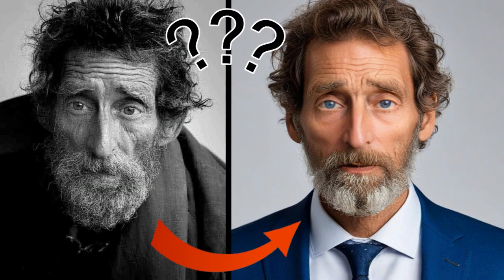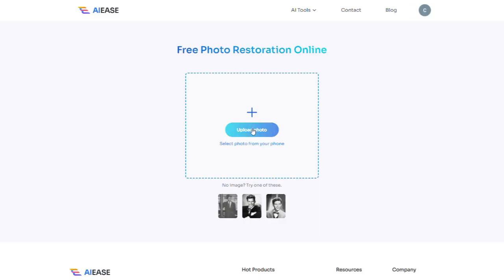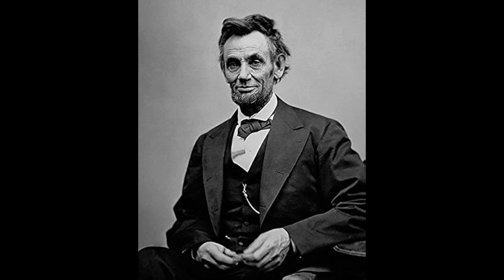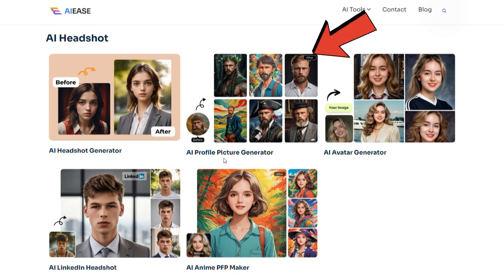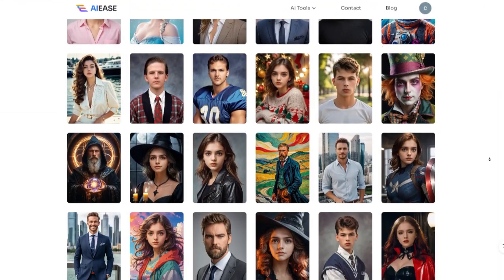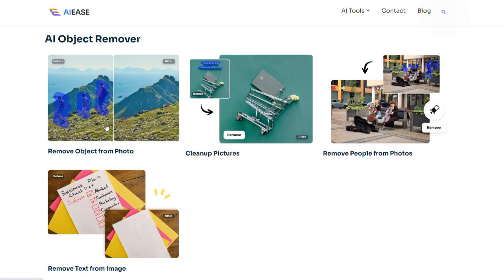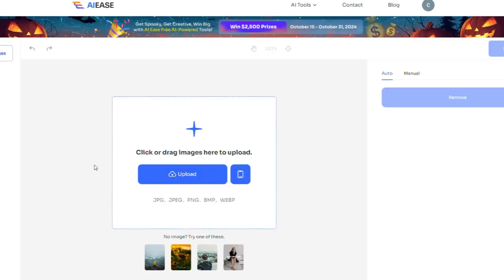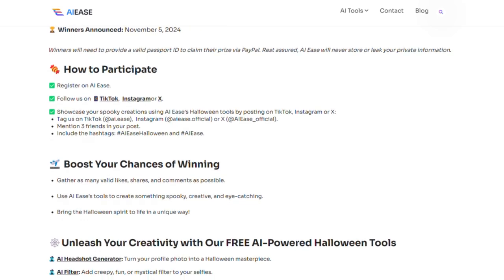100% Free AI Image Generator & Avatar Maker – Unlimited, No Hidden Costs | AI Ease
Transform Your Photos Instantly with the Best 100% Free AI Photo Editor & Avatar Maker! 🎨✨
Looking for a simple, yet powerful tool to edit photos and create custom avatars? Discover the ultimate AI-powered photo editor that gives you unlimited AI headshots and avatars—completely FREE! 🚀 Whether you need professional headshots, social media avatars, or just want to explore fun AI effects, AI Ease has you covered.

💡 Features of AI Ease:

- 100% free to use with no hidden costs
- Create unlimited AI-generated headshots and avatars
- Easily customize your photos with AI-powered editing tools
- Perfect for social media profiles, online branding, and more